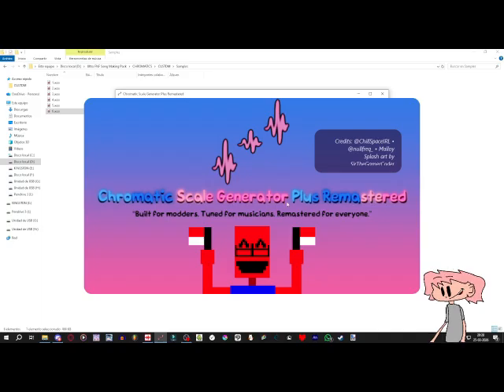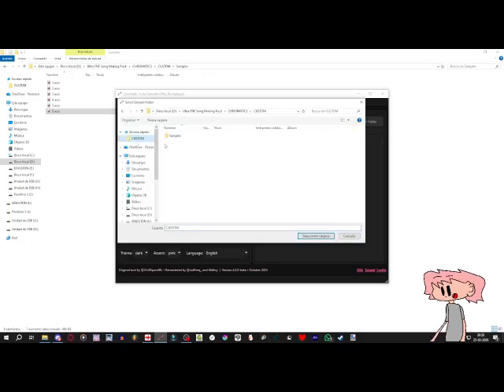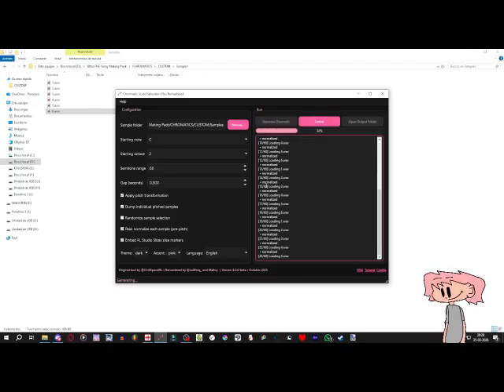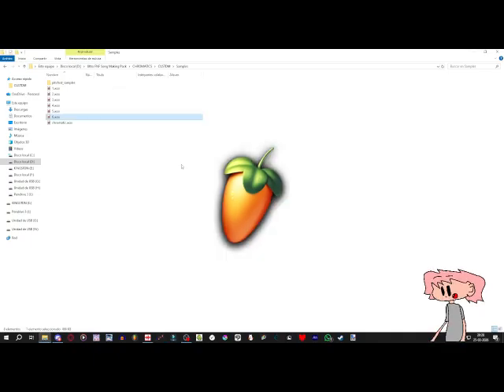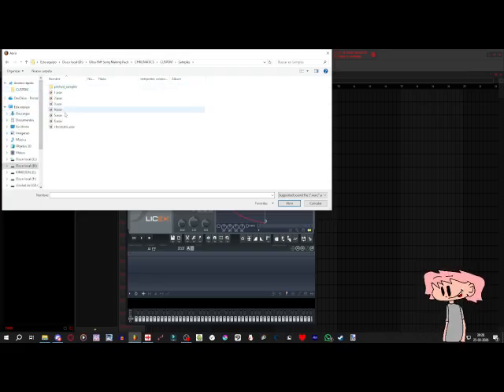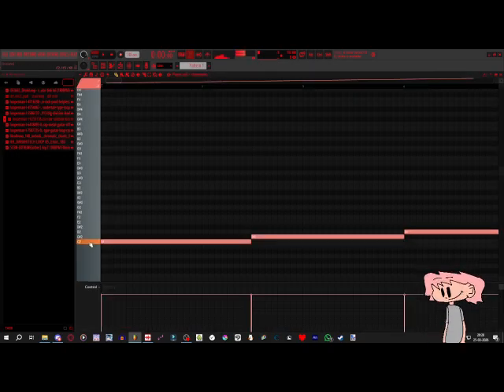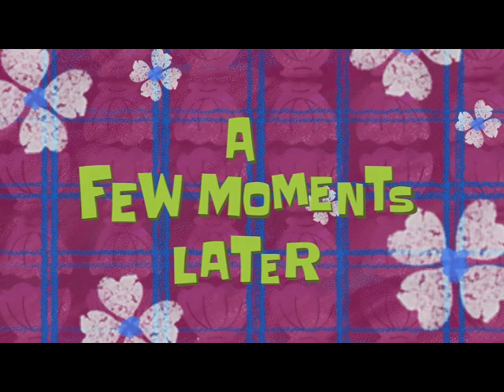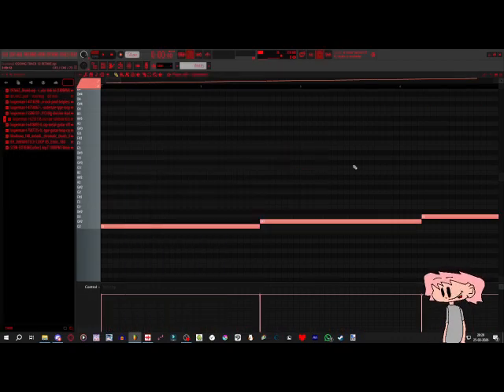Tutorial How to Make Chromatics For FNF (FREE)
My First Tutorial, Hope You Enjoy It! ^^